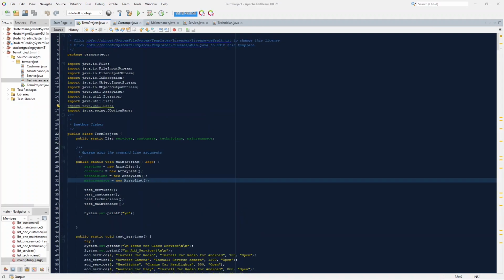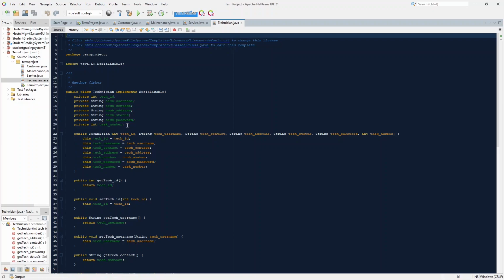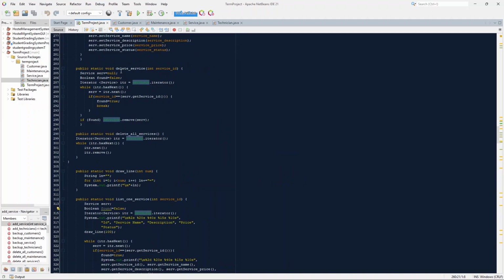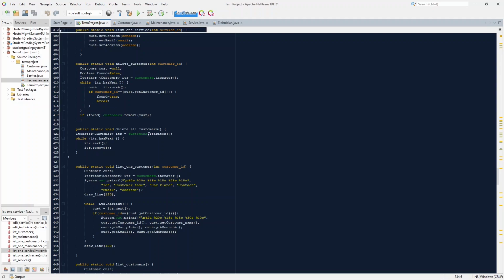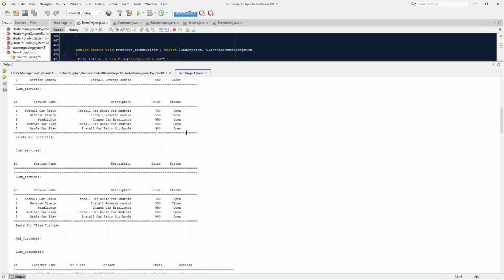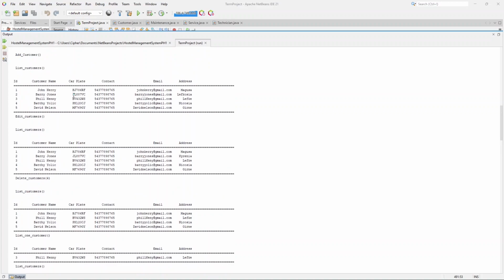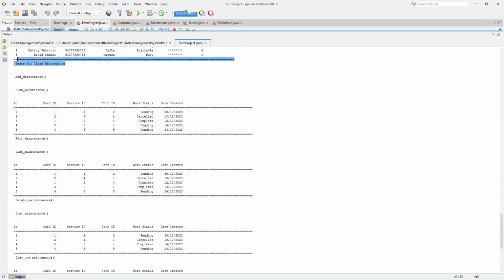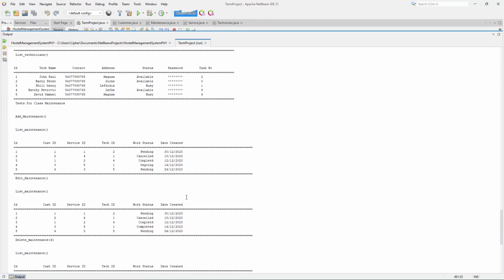ITEC314: Term Project Milestone 2 Presentation Video